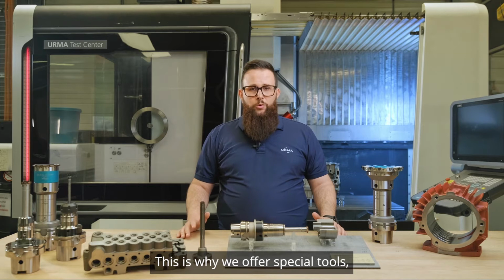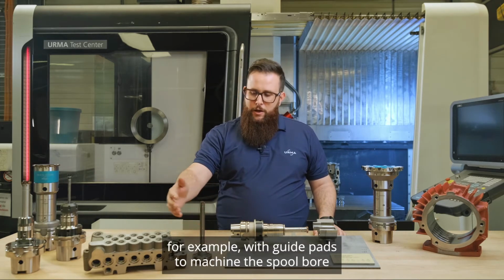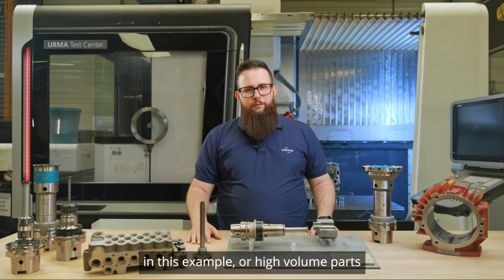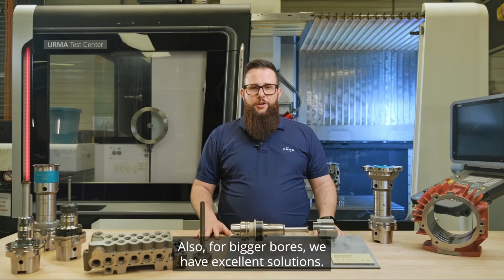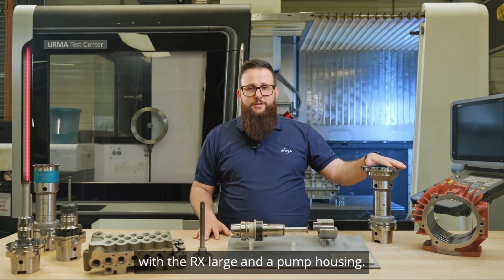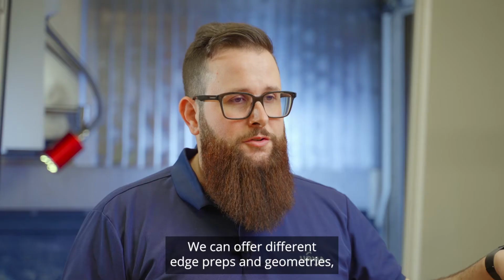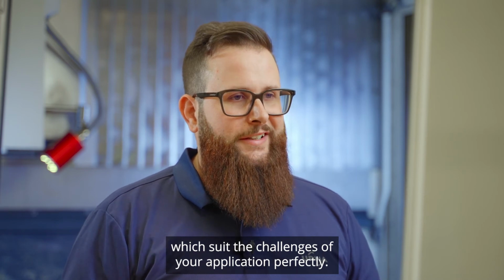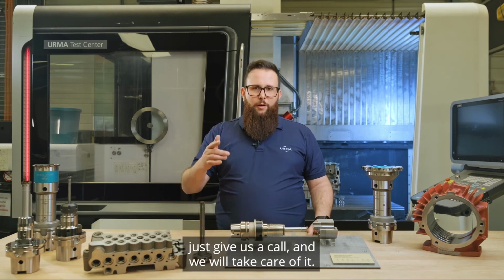URMA high precision bore machining in the hydraulic industry – put simply!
Hydraulic control valve spool bores are complex and require high precision. Single‐blade reaming with subsequent honing is the most common machining method. The challenge is to reduce machining time and maintain tolerances.

Multi‐bladed RX reaming tool with guide pads from URMA guarantees maximum feed rates. Thanks to the quick‐change system, the cutting edges can be changed within a very short time – without removing the tool from the machine or making any adjustments. In the case of hydraulic control
valves with larger manufacturing tolerances, subsequent honing can even be dispensed with completely.

We will explain in a nutshell what you always wanted to know about special reaming tools with guide pads.

▬▬▬▬▬▬▬▬ all about this channel ▬▬▬▬▬▬▬▬

Short and to the point: We explain what you always wanted to know about reaming, drilling, boring, pre-machining, fine boring, and special tools.

▬▬▬▬▬▬▬▬ product information ▬▬▬▬▬▬▬▬

▬▬▬▬▬▬▬▬ social media ▬▬▬▬▬▬▬▬